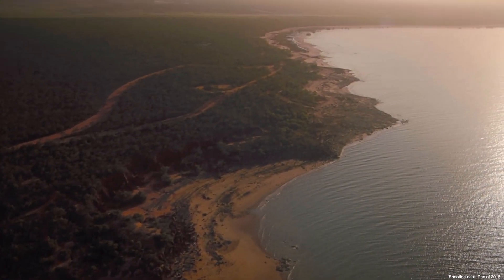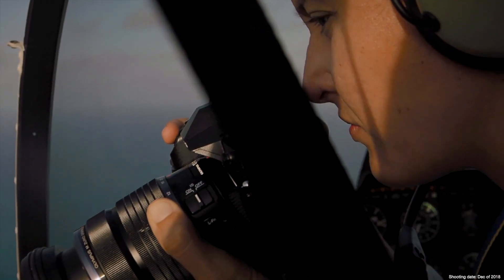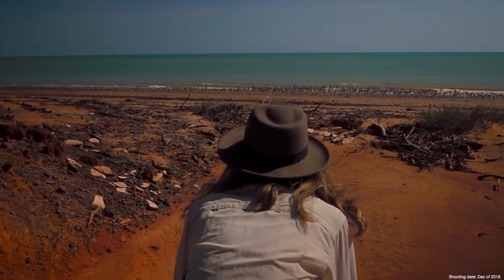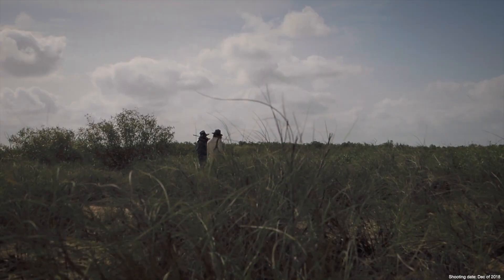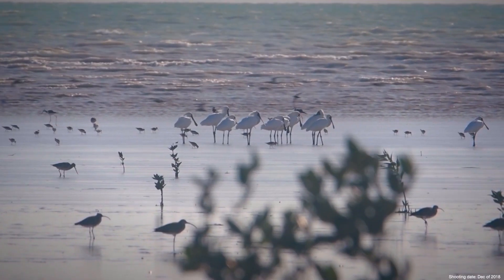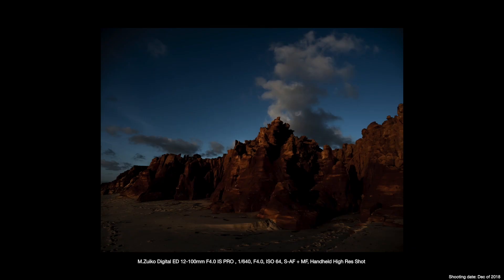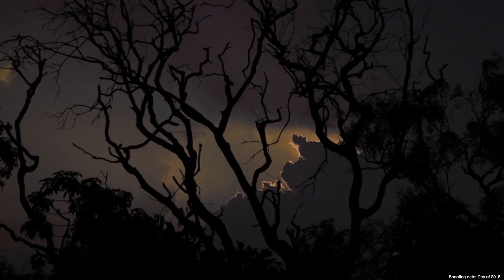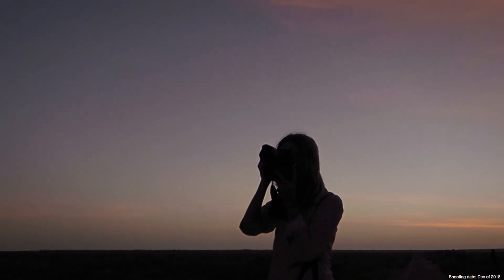OM-D E-M1X | Nature photography with Michaela Skovranova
Explore the nature and wildlife of Western Australia together with Olympus Visionary Michaela Skovranova. Join Michaela on her expedition to capture the shorebirds on Roebuck Bay and get to know the advantages of the OM-D E-M1X.